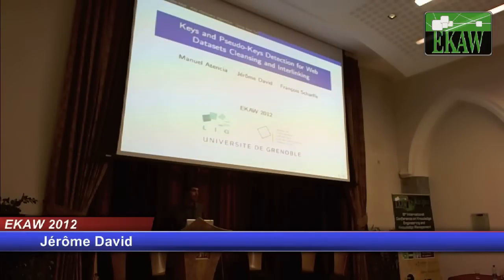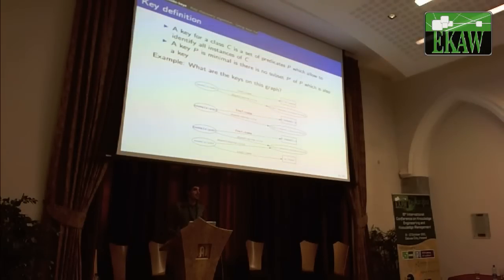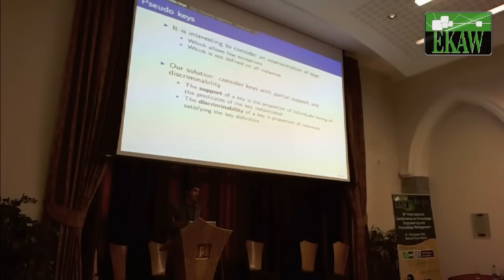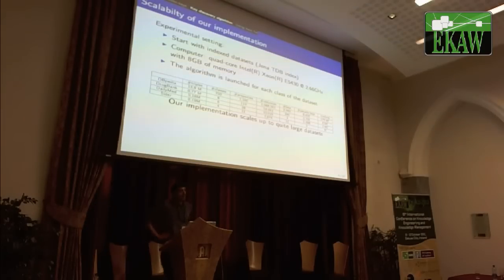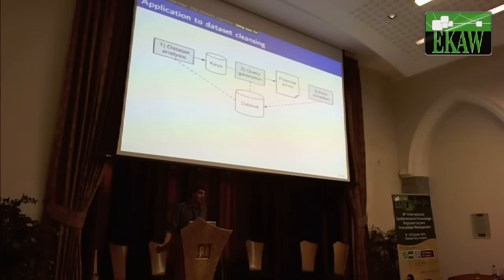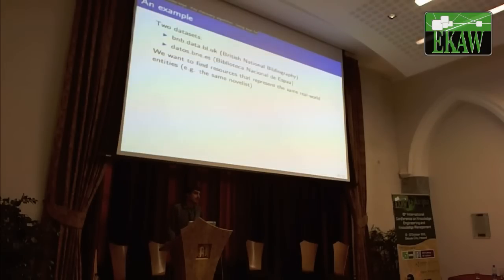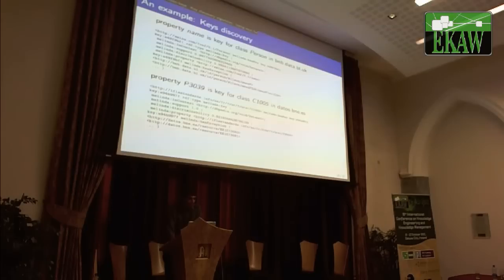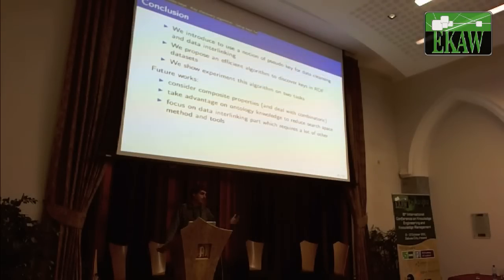Jérôme David: Keys and Pseudo-Keys Detection for Web Datasets Cleansing and Interlinking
EKAW 2012

Jérôme David:
Keys and Pseudo-Keys Detection for Web Datasets Cleansing and Interlinking.